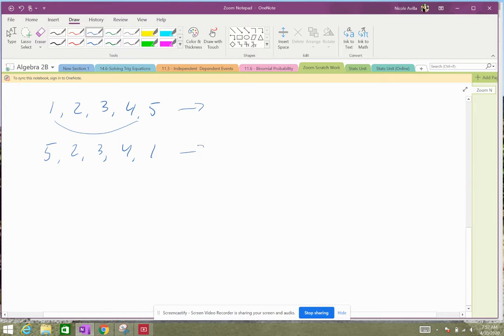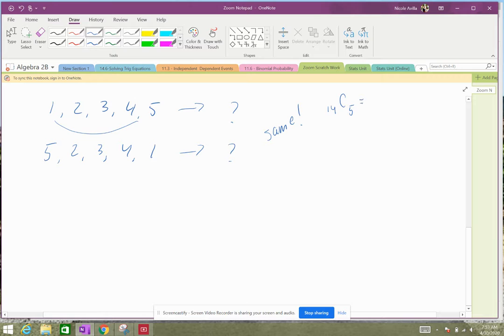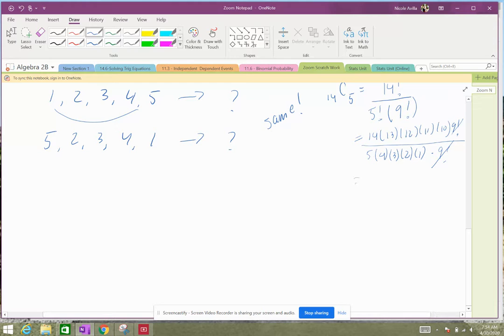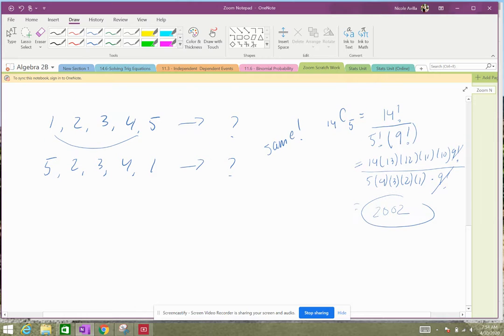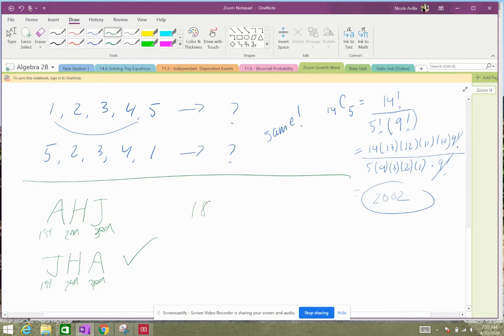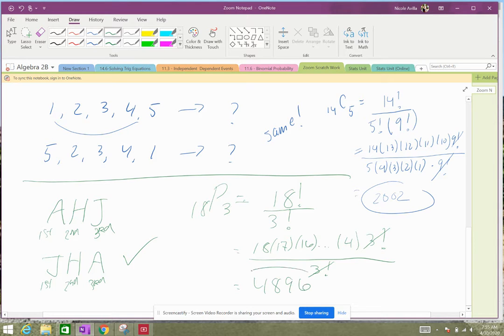Untitled: Apr 30, 2020 7:56 AM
2ProbPracticeHelp